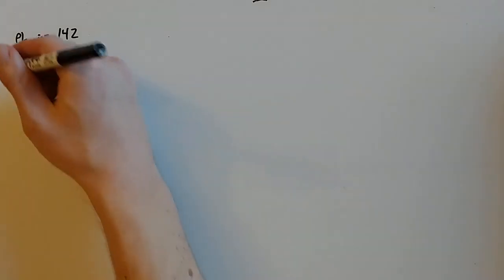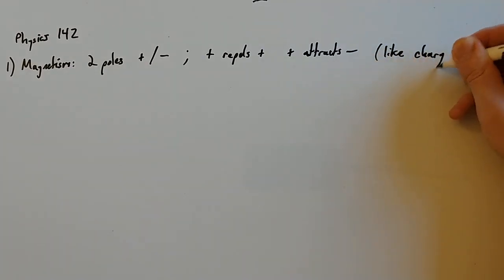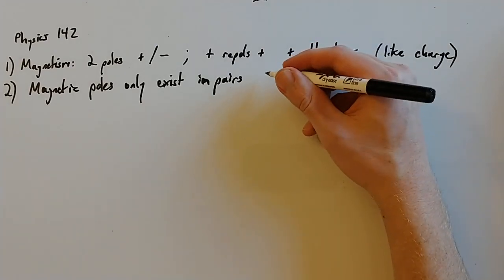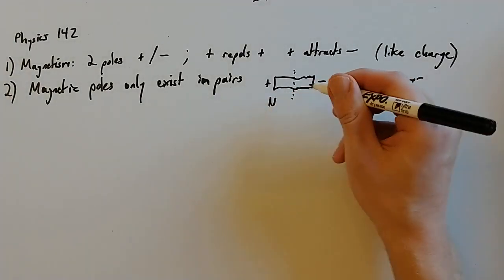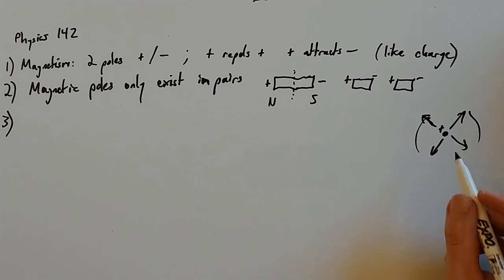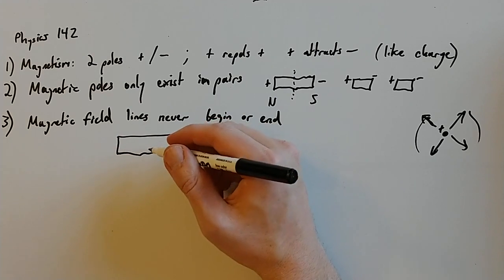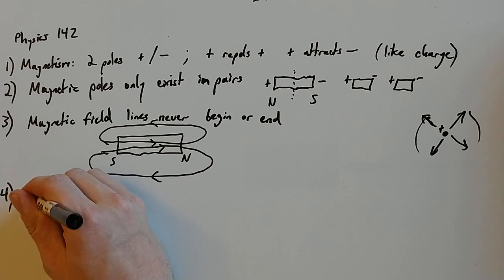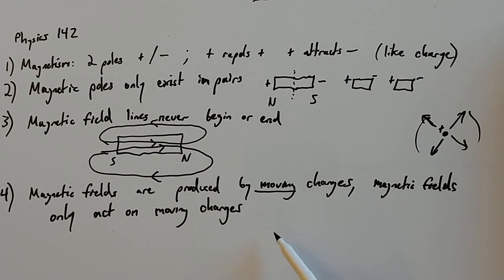Electricity versus Magnetism